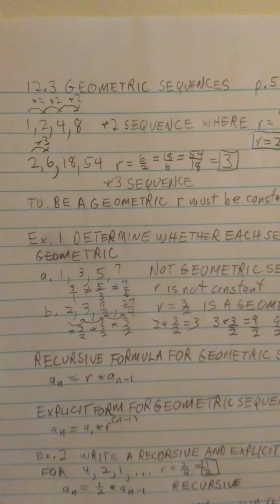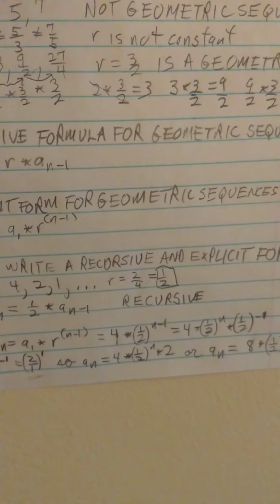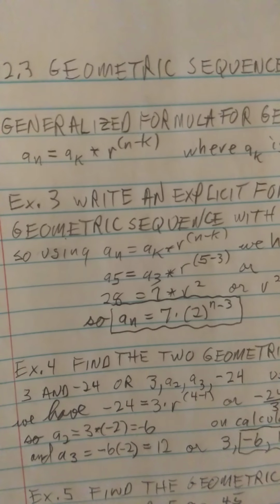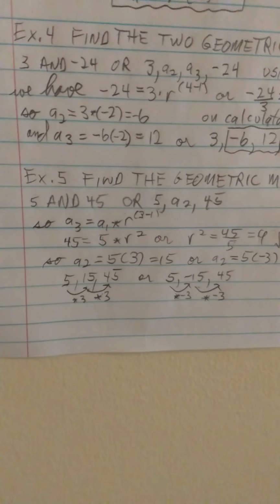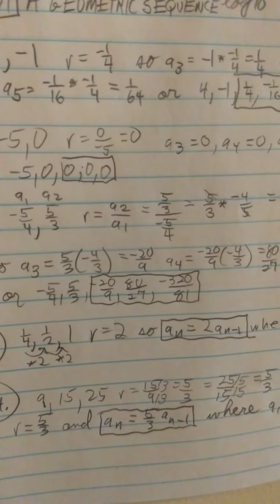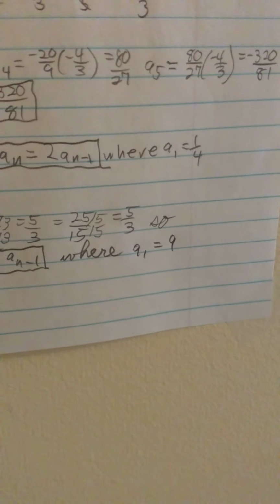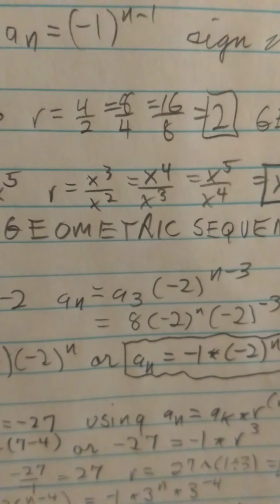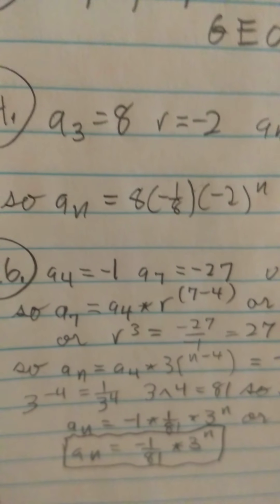Ryan.11th.4.1.20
Alg. 2 Geometric Sequences